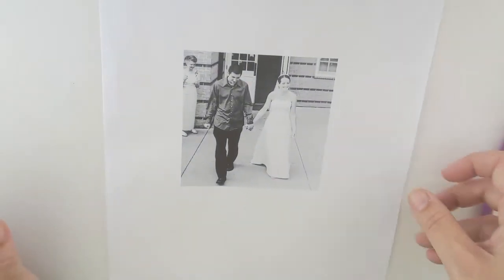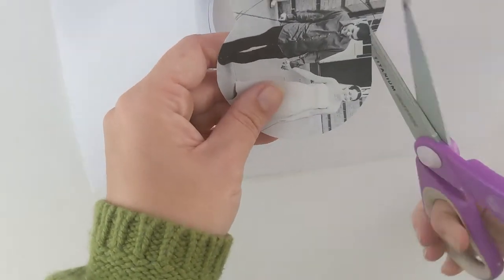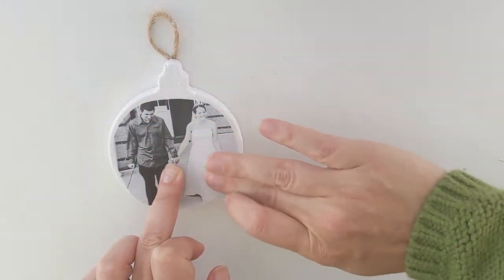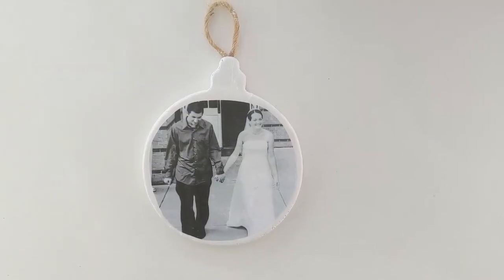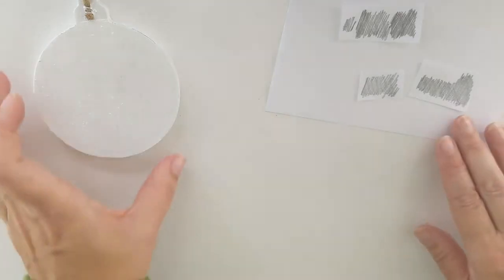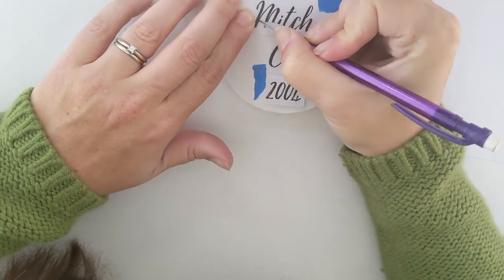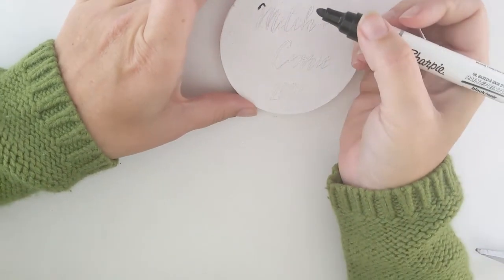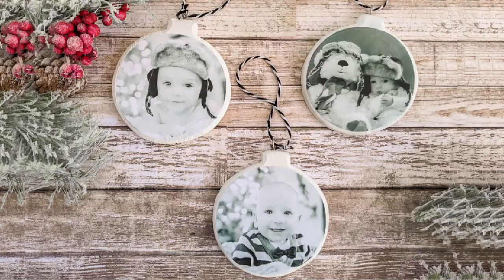How to Make Easy DIY Photo Ornaments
These easy DIY photo ornaments are quick and easy to make and a fantastic way to celebrate favorite Christmas memories or milestone years. See how easy it is to make your own DIY photo ornaments using plain wood ornaments and simple printouts of your photos - no fancy laser printer needed!

MATERIALS LIST with links:
🖌️ wooden ornament shapes
🖌️ matte Mod Podge
🖌️ black fine tip oil-based paint marker
🖌️ white paint + paintbrush
🖌️ printout of your photo on regular copy paper
🖌️ scissors
🖌️ pencil